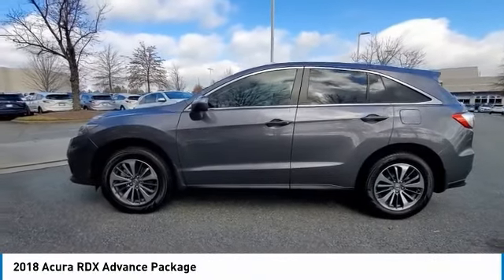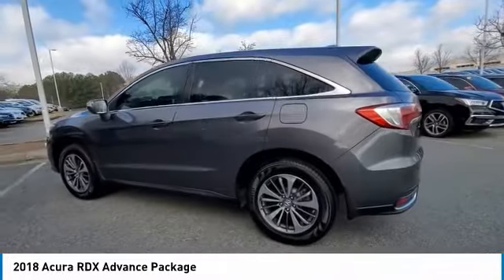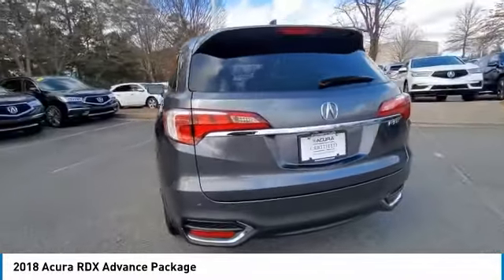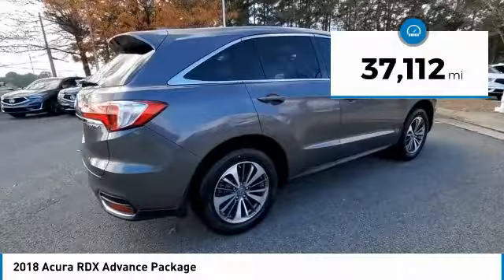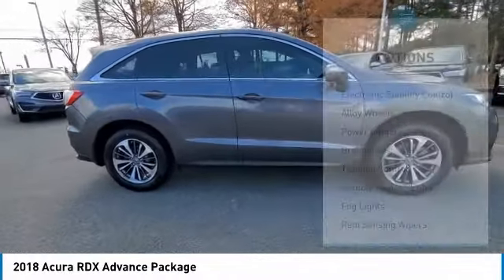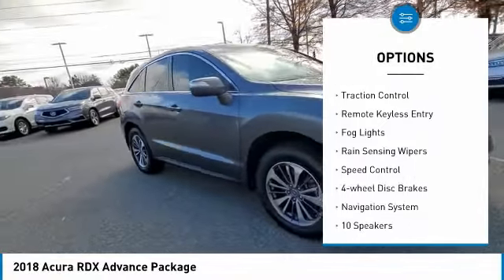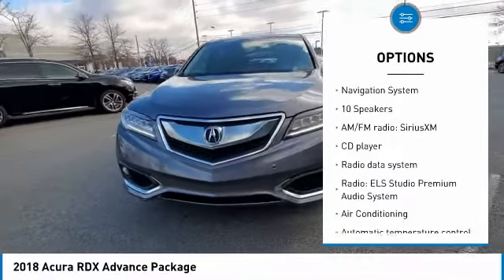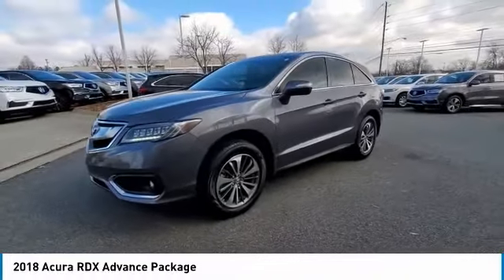2018 Acura RDX JL002802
2018 Acura RDX Advance Package

Acura Carland
3403 Satellite Blvd.